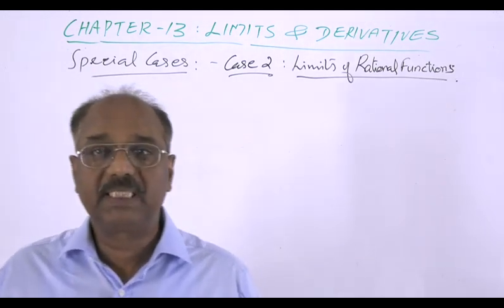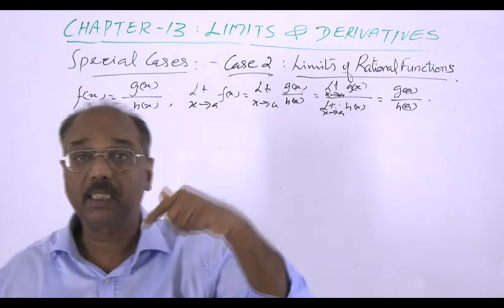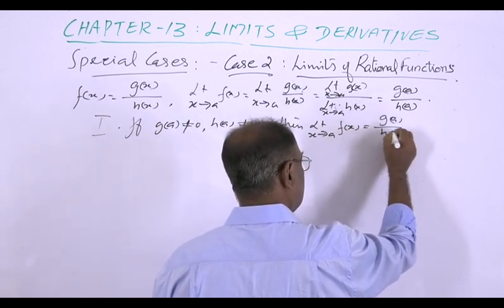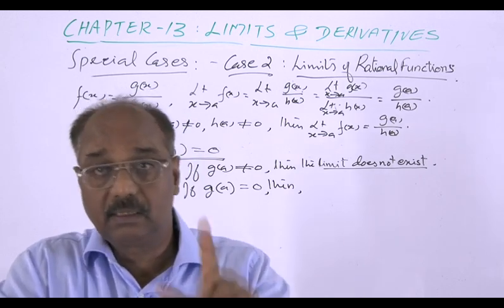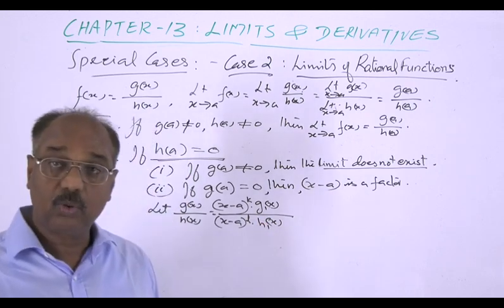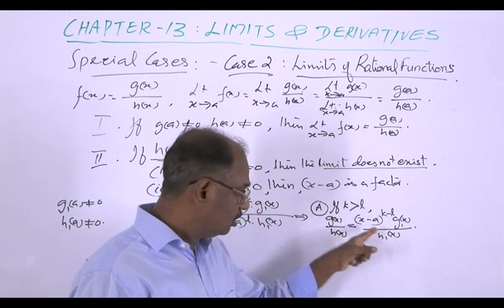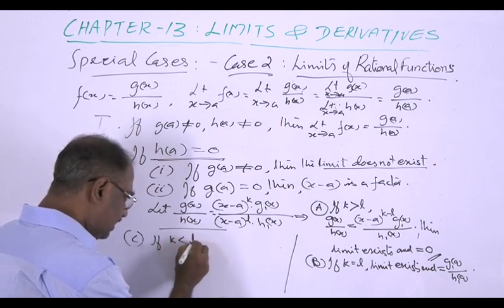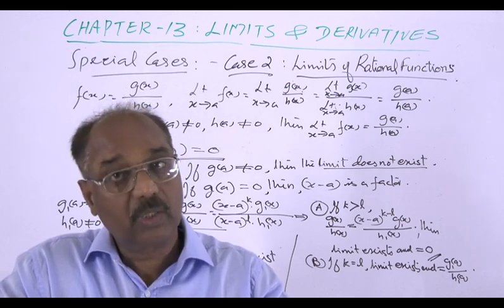Class11 Chapter13 Limits & Derivatives - Limits - Special Case2